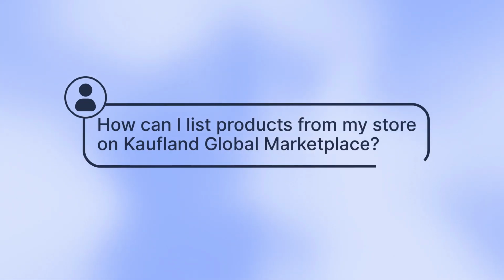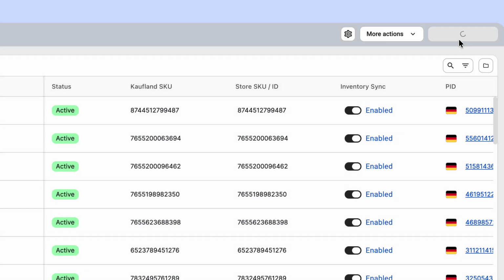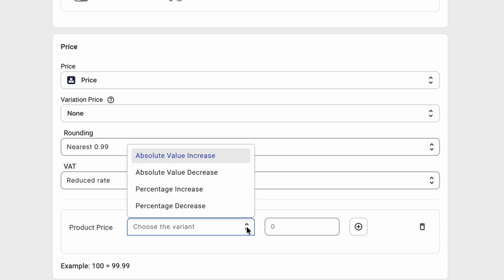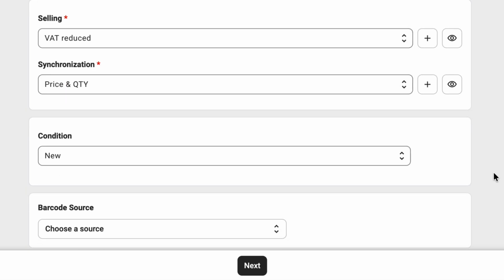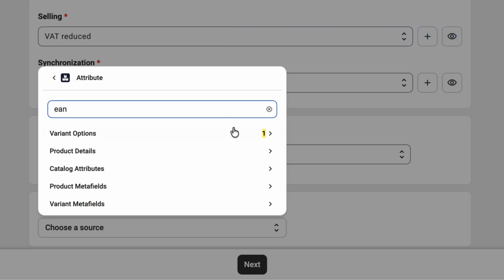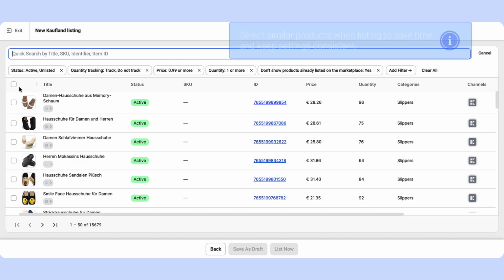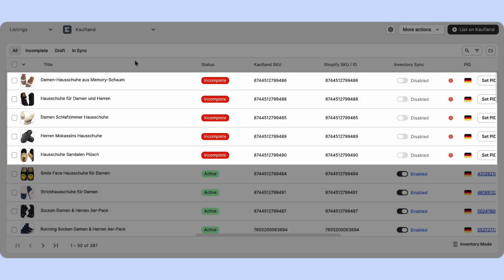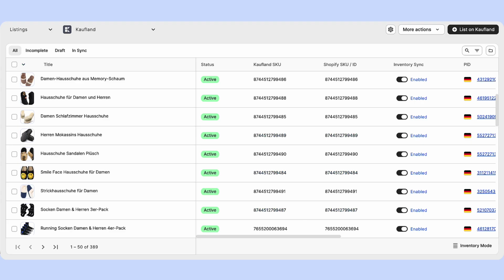Create Offers for Existing Products on Kaufland with M2E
In this tutorial, we’ll show you how to list items from your store on Kaufland Global Marketplace with M2E by matching them to existing catalog products and publishing your offers.